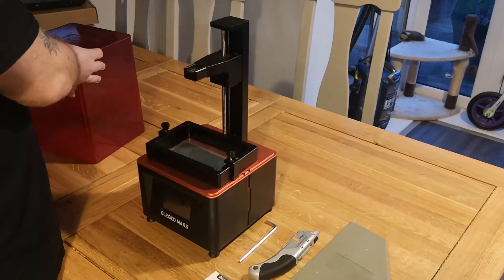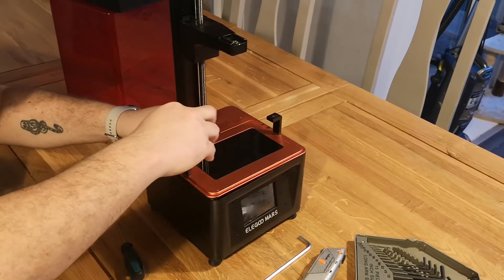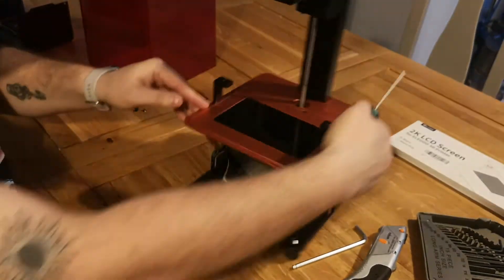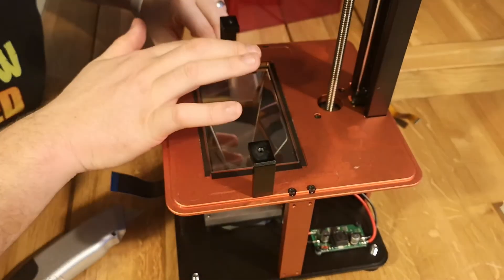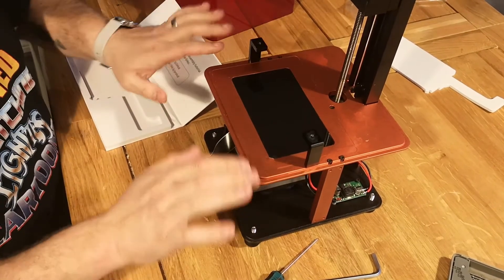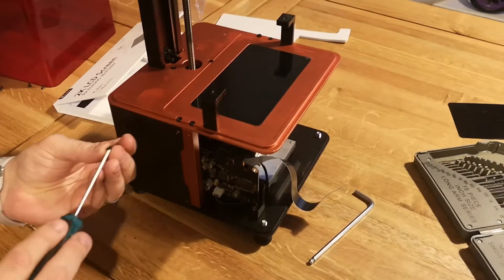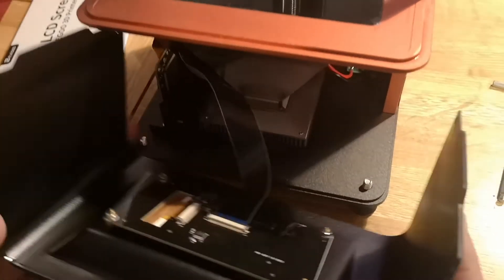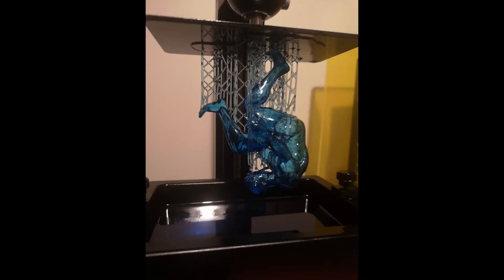LCD Fix Elegoo (2K screen replacement Elegoo Mars 2021)